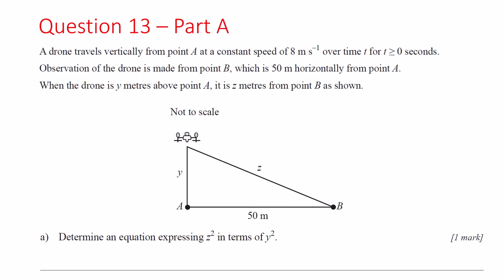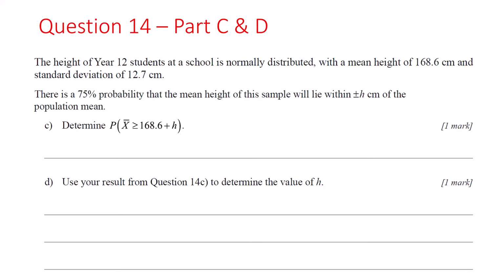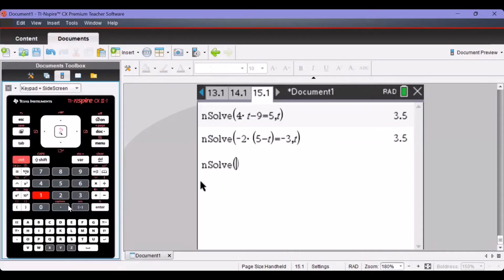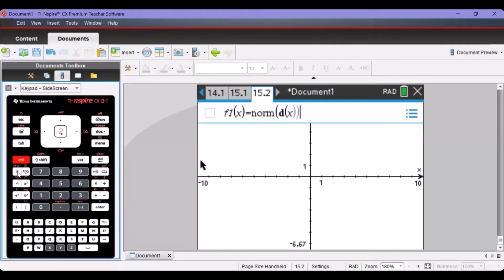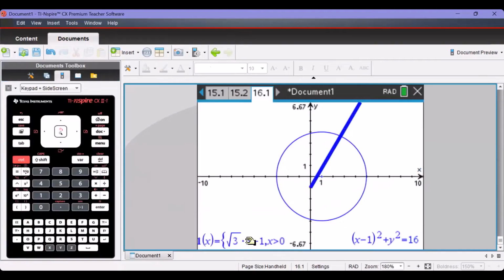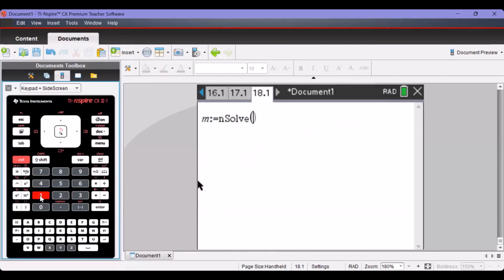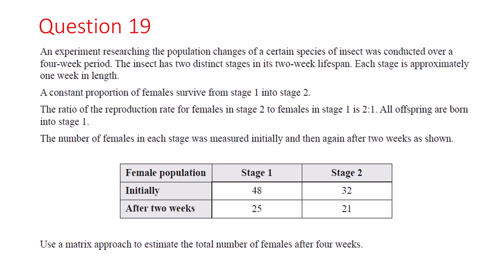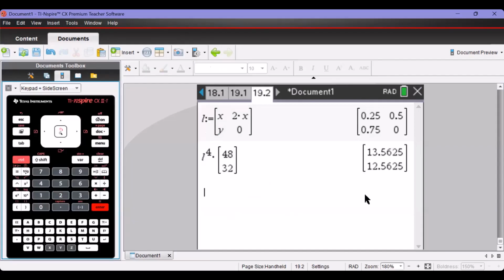2024 QCAA Specialist Exam Solutions Paper 2 Short Answer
In this video we work through the short answer questions from the 2024 QCAA Specialist Mathematics Tech-Active examination for the QCE. Use the links to navigate to specific questions.
00:00  Question 13
02:27  Question 14
06:24  Question 15
16:15  Question 16
18:12  Question 17
19:13  Question 18
25:13  Question 19